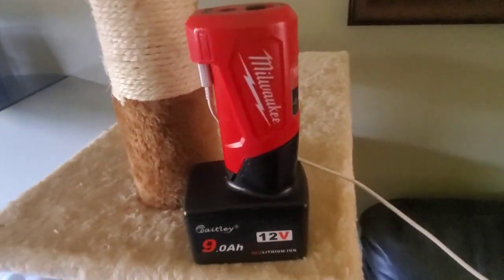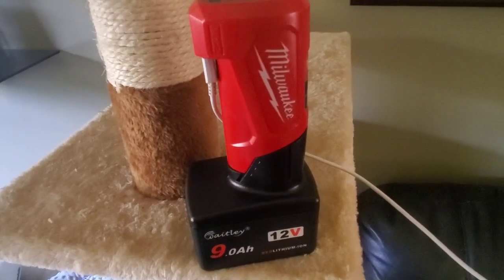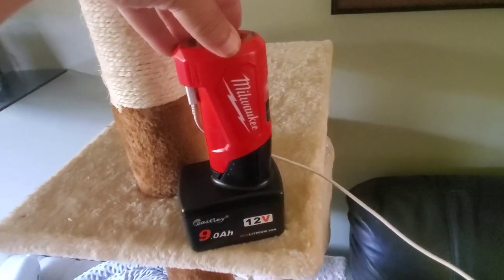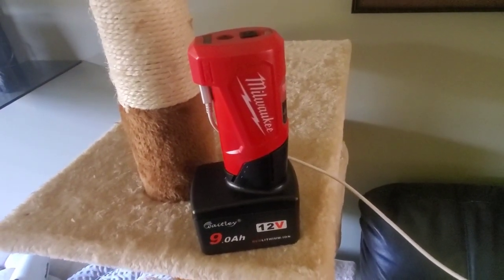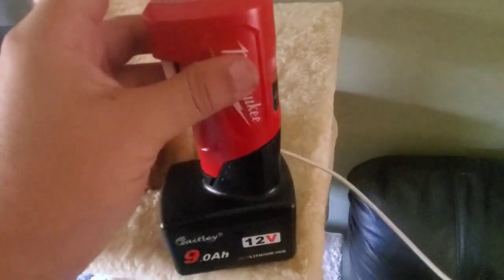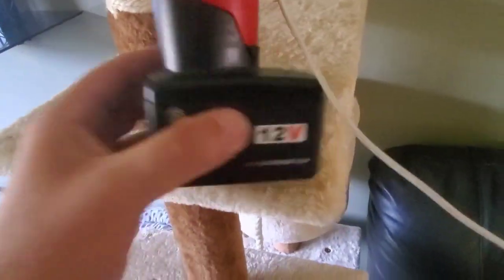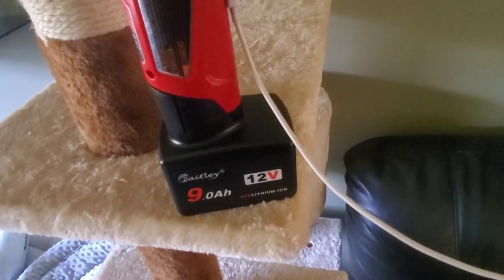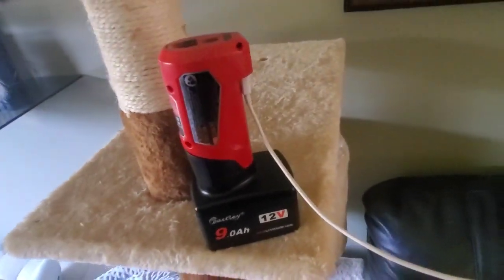Update *Milwaukee Hack Amazon M12 9.0Ah Battery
Aoyan 12v